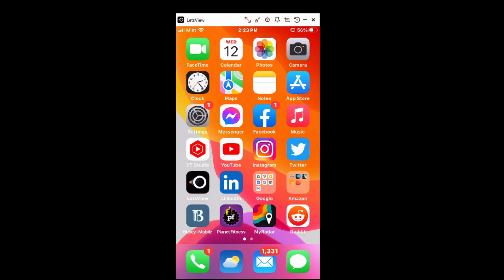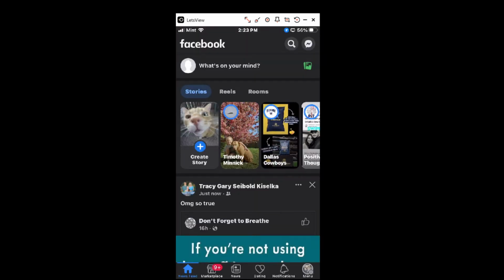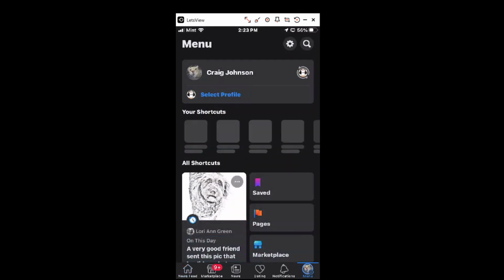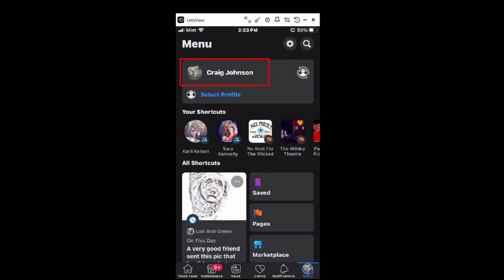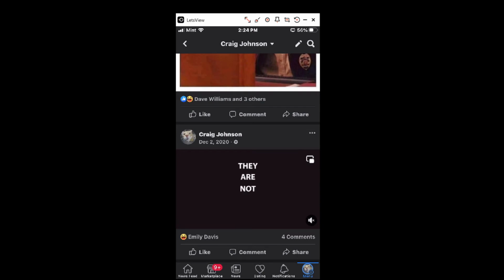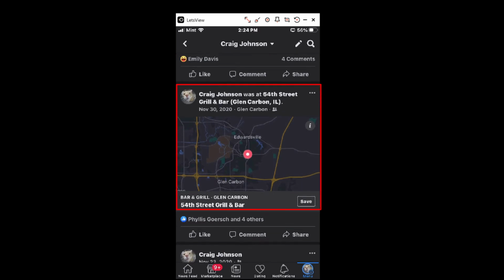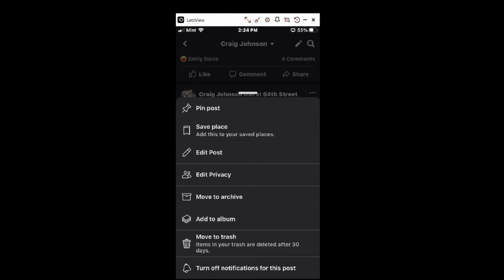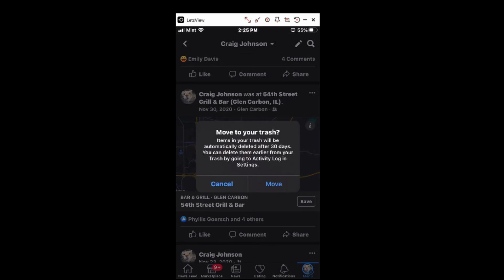How To Remove A Facebook Check In | Mobile | *2022* 📱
This is a video tutorial on how to remove a Facebook check in post. I will be using an IPhone SE but the steps should be similar on other devices.

Simple Steps
1. Open the Facebook app.
2. Tap on the profile icon in the lower right corner.
3. Tap on your name.
4. Scroll down and locate the check in that you want to remove.
5. Tap on the 3 dot hamburger menu within the post and select "Move To Recycle Bin".
6. Tap On "Move".

Chapters
0:00 How To Remove A Facebook Check In
0:26 Open The Facebook App
0:36 Tap On The Profile Icon
0:46 Tap On Your Profile Name
0:56 Locate The Check In You Want To Remove
1:06 Tap On The 3 Dot Hamburger Menu
1:16 Tap On Move To Trash
1:26 Tap On Move

How to remove a check-in from facebook, how to remove check ins, how to remove a check in post from facebook, remove check in, remove check-in, Kibhābē ēkaṭi phēsabuka cēka ina sarāna, Comment supprimer un enregistrement Facebook, So entfernen Sie einen Facebook-Check-In, phesabuk chek in kaise nikaalen?, Rúhé shānchú Facebook qiāndào, Kak udalit' otmetku Facebook,  Cómo eliminar un registro de Facebook, Como remover um check-in do Facebook